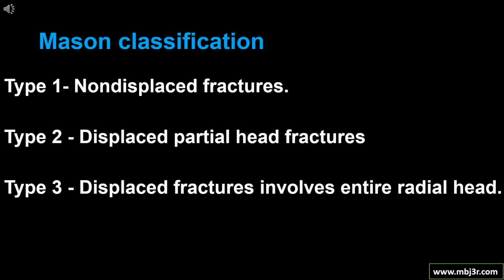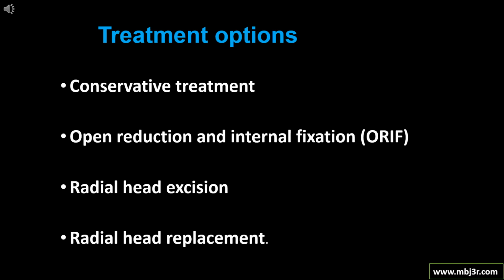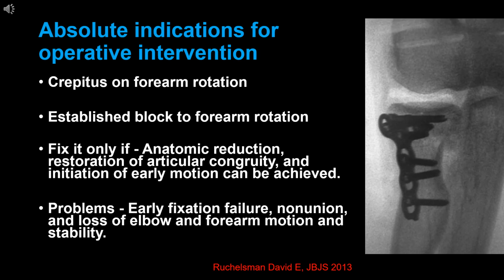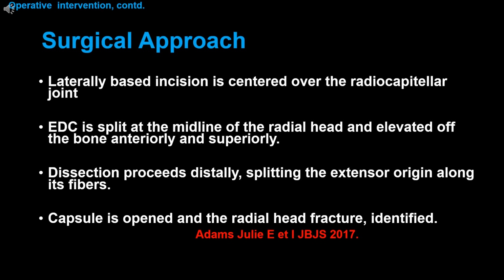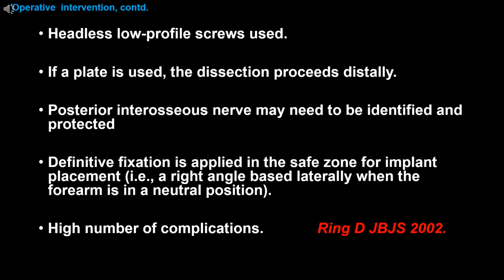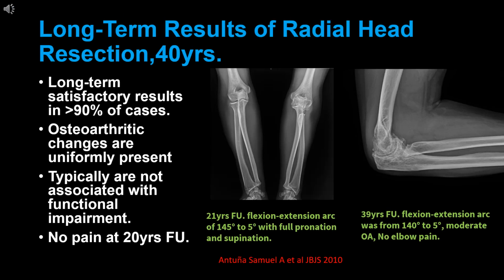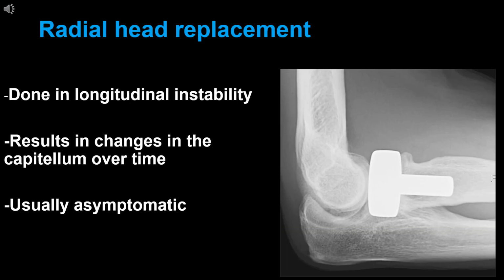Radial Head Fractures. Dr Mallinath G. Manipal Hospitals. Bangalore.